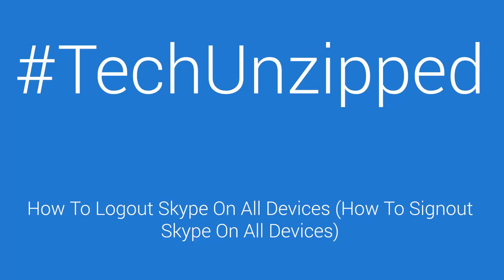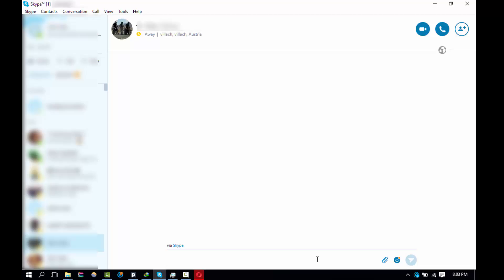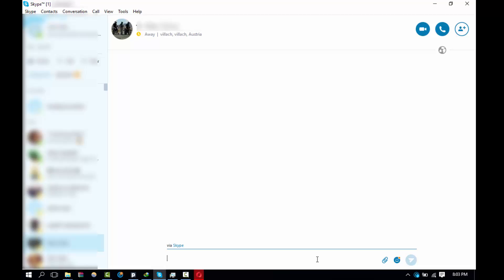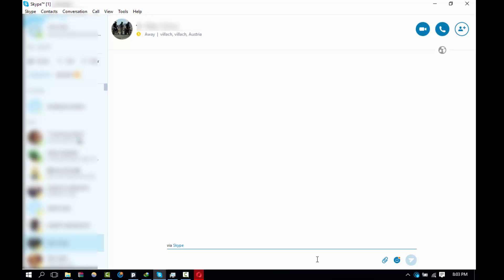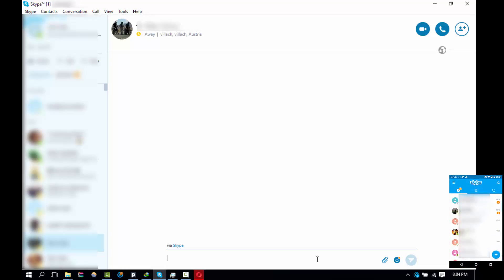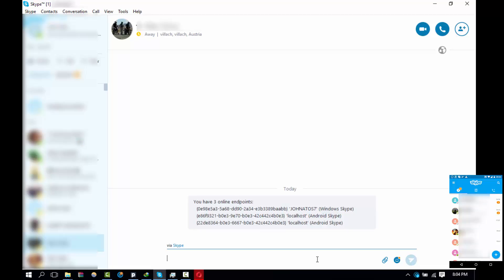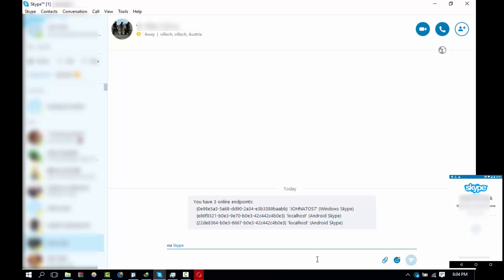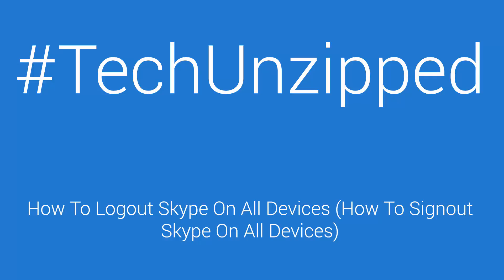How To Logout Skype from all your devices How To Signout Skype from all your devices